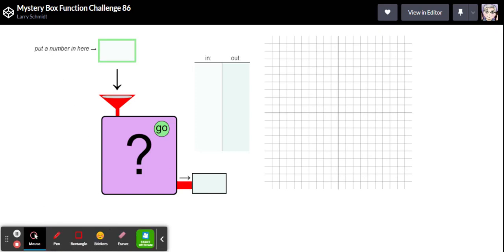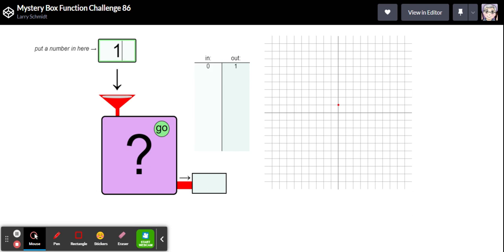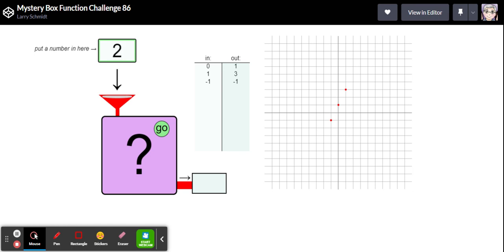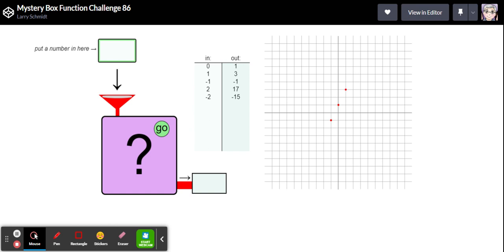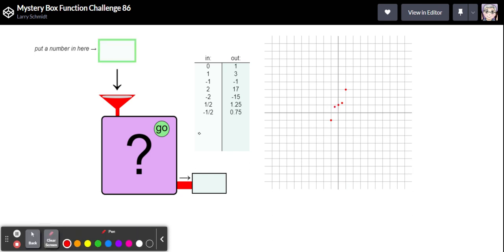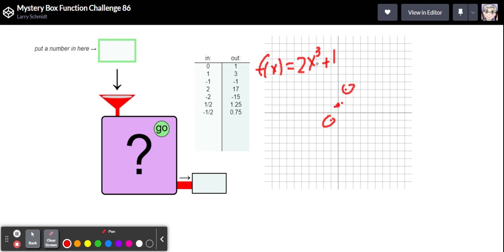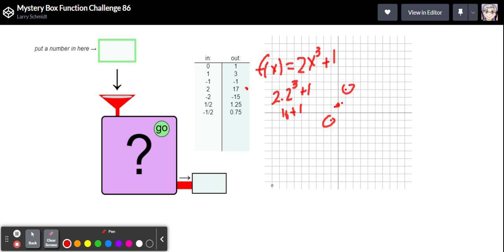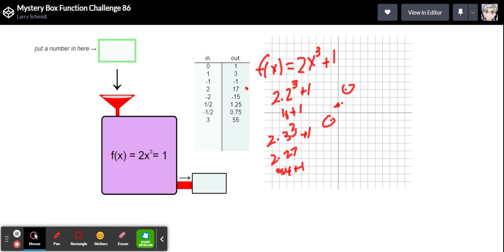Mystery Box Function Challenge 86